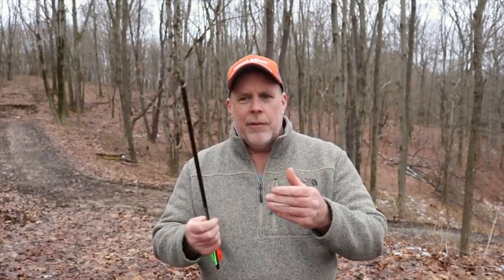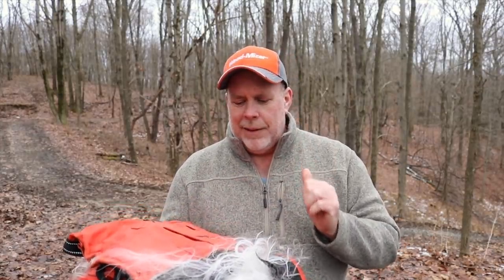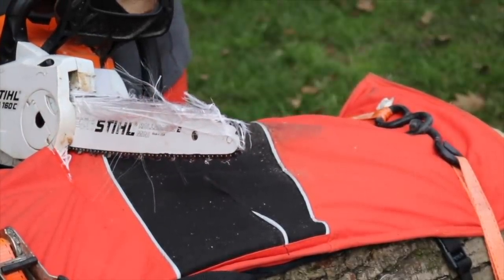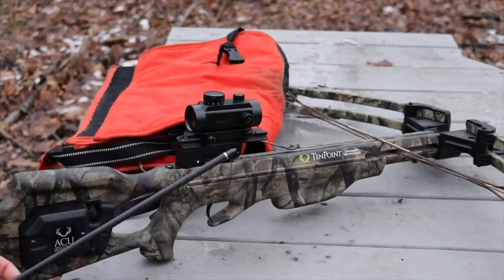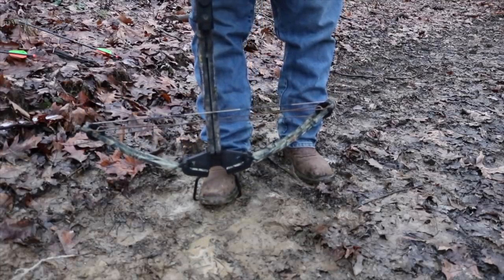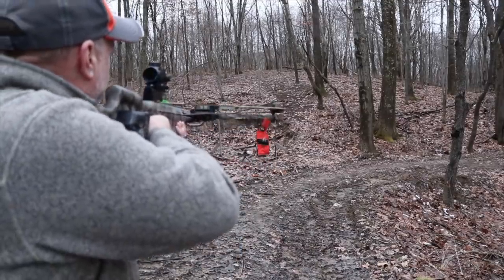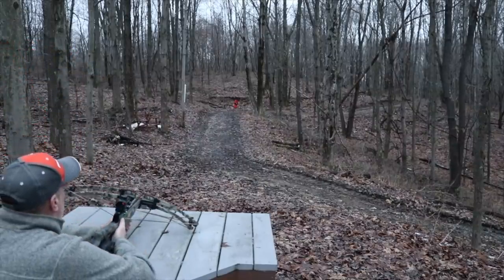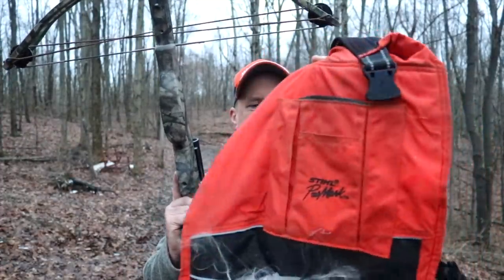#656 CROSSBOW vs CHAINSAW CHAPS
Was cleaning up the splitter and cleaning the garage and got sidetracked when I found a crossbow bolt and some old chainsaw chaps.

Equipment that we use on the Property:
Woodmizer LX 150 Sawmill
Wallenstein FX 85 Skidding Winch
RK 24 Subcompact Tractor Loader, Backhoe & 54" Granite Grapple
RK 37 Compact Tractor With Loader and 72" Granite Grapple
RK 55 Compact Tractor With Loader
Polaris 900 Crew Side x Side
Wolfe Ridge Compact Commercial Log Splitter
Black Diamond 22 ton Log Splitter
RK by King Kutter 1.5 Ton Dump Trailer

Attachments:
Brush Hogs
Tiller
Box Blade
Land Plane
Disc